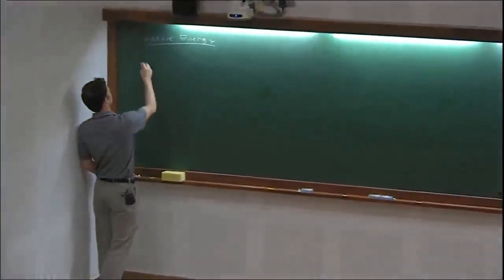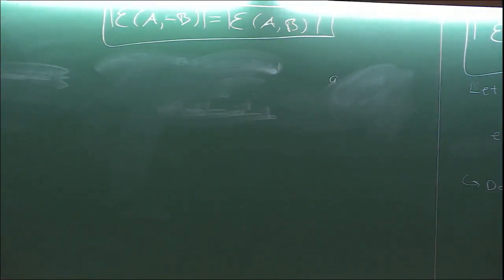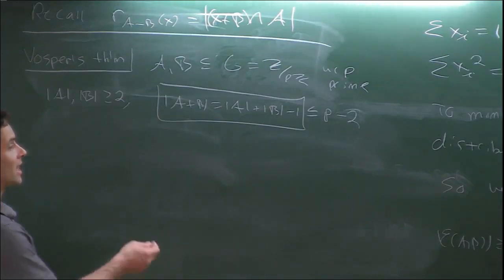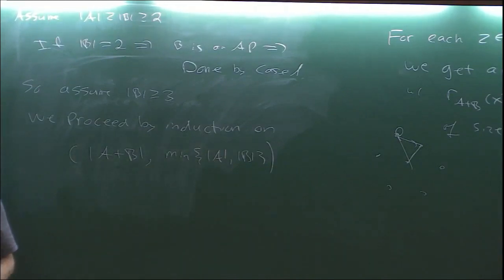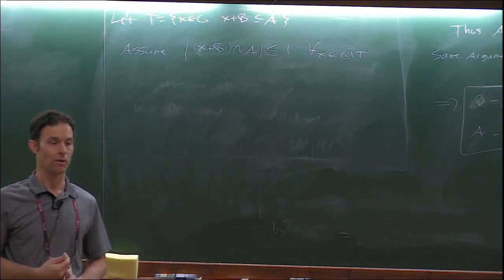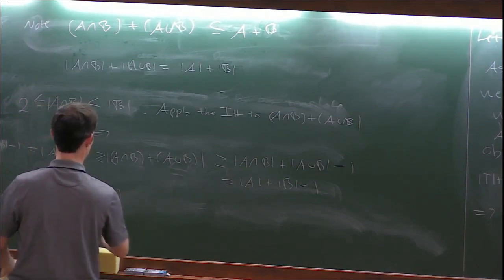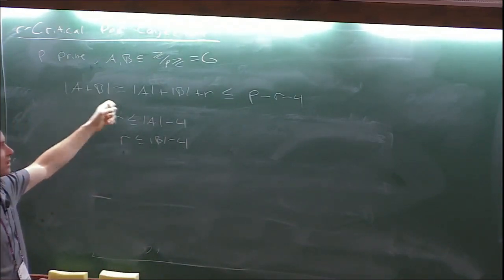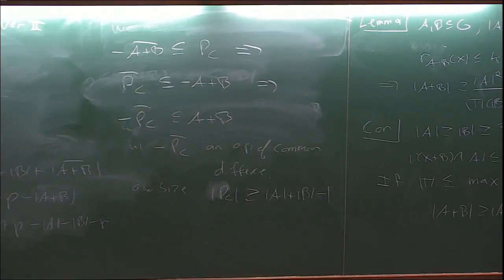Additive Energy and Vosper's Theorem by David Grynkiewicz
Program

DATE: 24 February 2020 to 06 March 2020

0:00:00 Additive Energy and Vosper's Theorem
0:03:57 For each z E A+B
0:08:17 Results
0:09:10 Proof
0:12:34 Lemma
0:14:22 Corollary
0:15:52 Vosper's Theorem
0:18:42 Case 1: B is an arithmetic progression
0:23:27 Assume
0:28:04 Observations
0:31:34 Set of Bad Indexes
0:37:52 We now apply the corollary to find
0:47:28 r-Critical pair conjecture
0:50:44 Alternative Formulation